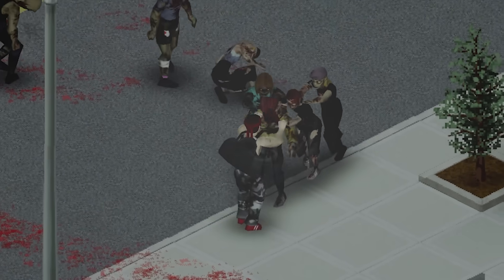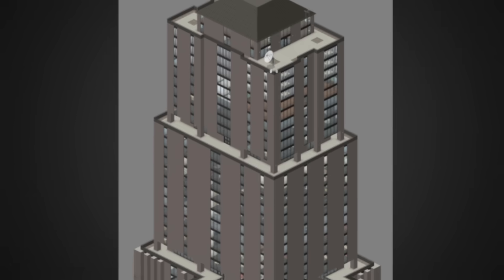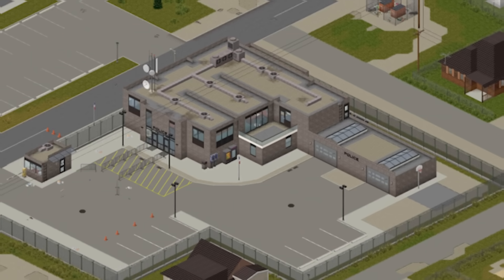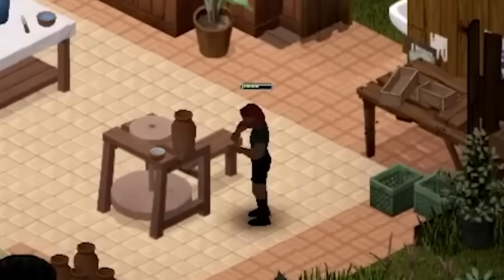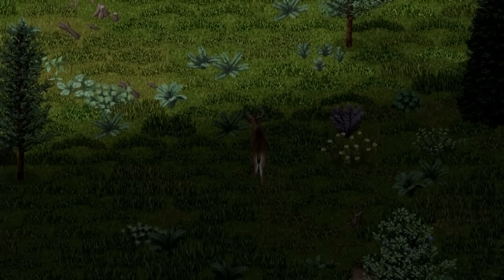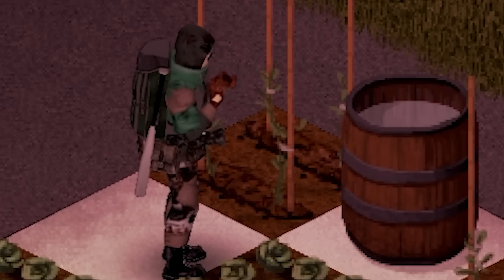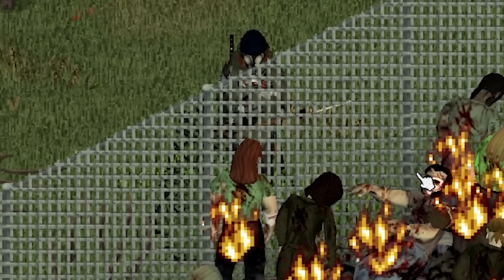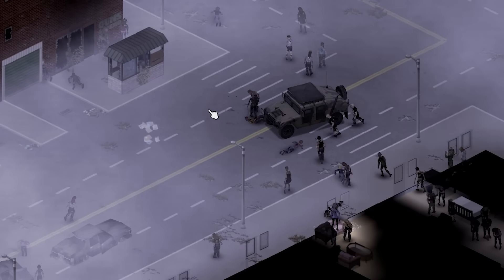TOP 10 BEST Features Coming in Build 42 of Project Zomboid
Build 42 of Project Zomboid is coming soon™ so here are top 10 features you should be exited for!

0:00 - Intro
0:28 - Reworked Lighting
1:16 - Basements
2:13 - New Locations
3:08 - Crafting
4:19 - Building
5:04 - Animals
5:55 - Farming
6:50 - Weapon Parts & Condition
8:00 - Broken Fences
8:52 - Mod Manager